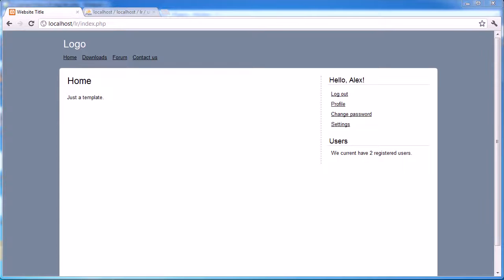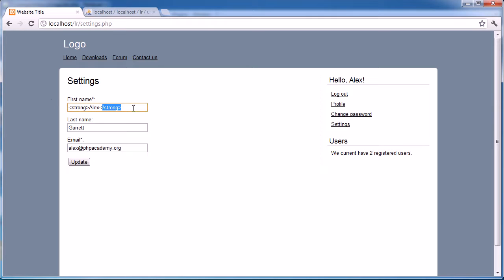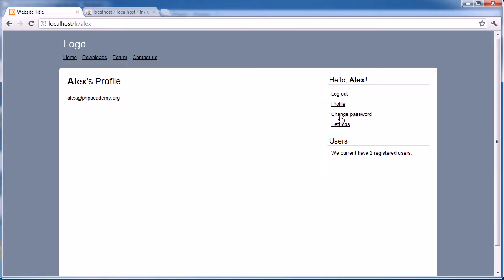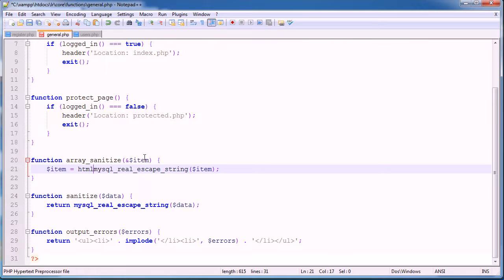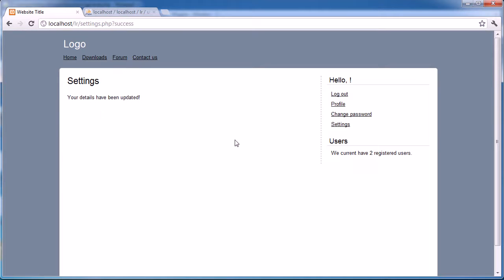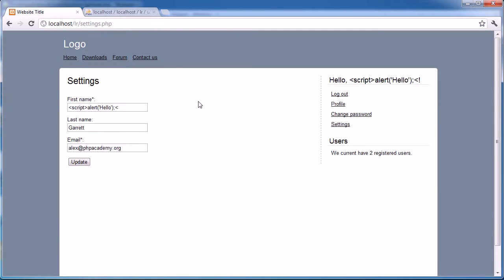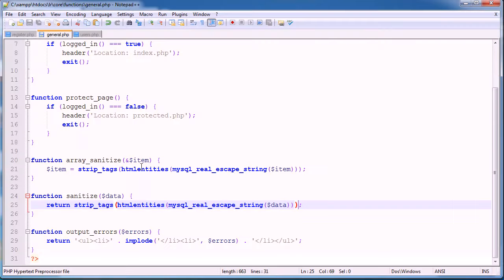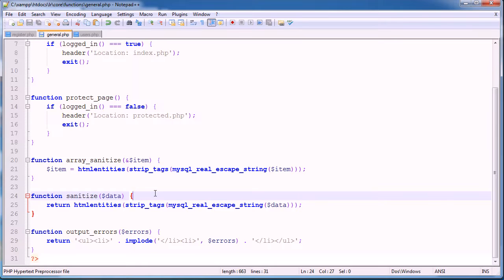User Data Sanistisation Part 17 Register & Login PHP Tutorials